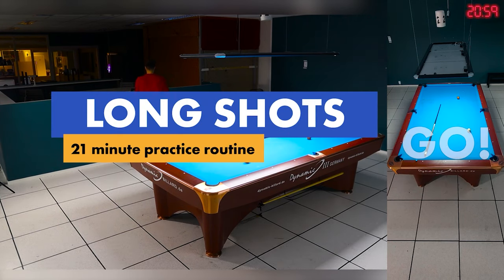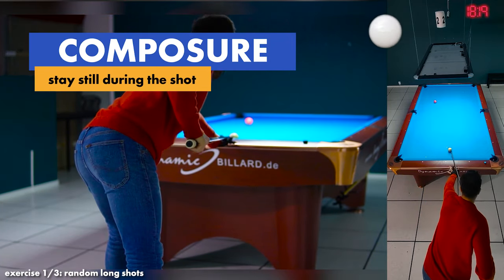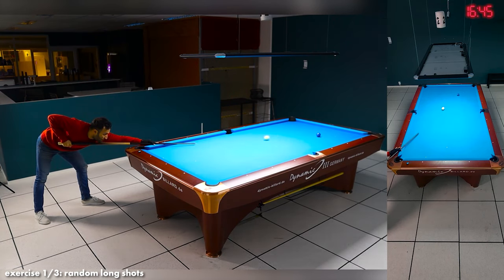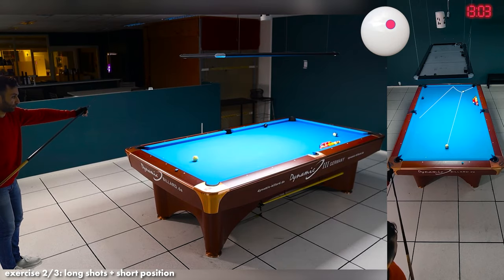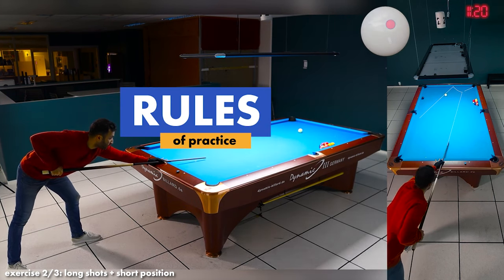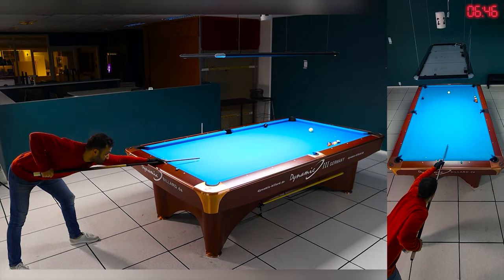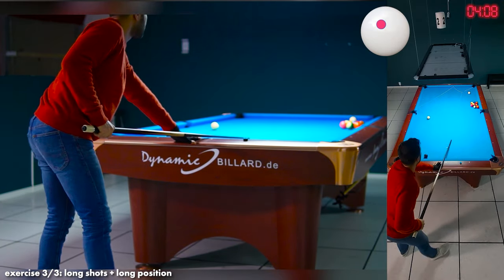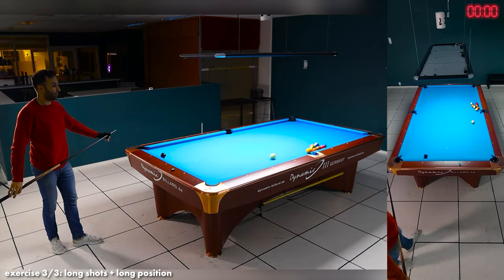Improve your LONG SHOTS (21 min practice routine)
In this video I'll guide you through a complete practice routine for long shots in pool. I share my thoughts on what goes wrong when players face long shots, and I'll share tips and tricks regarding aiming, cue delivery and focus.